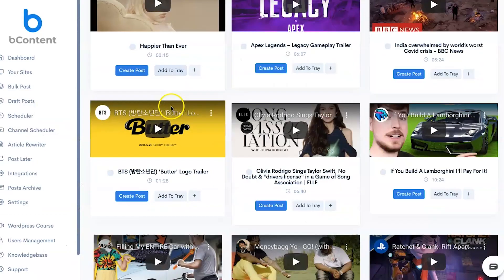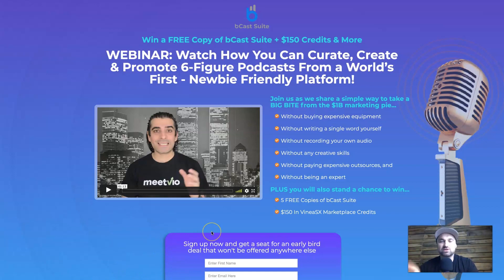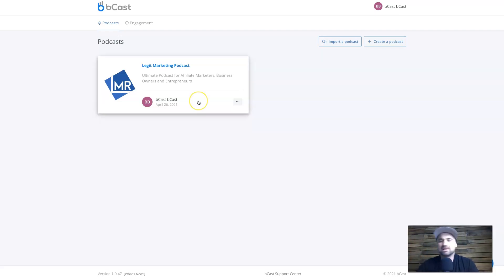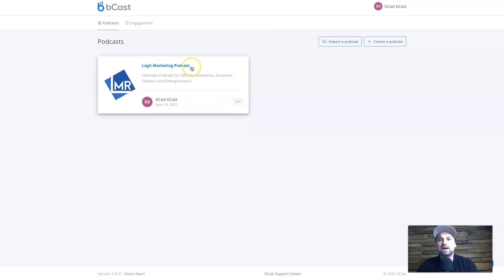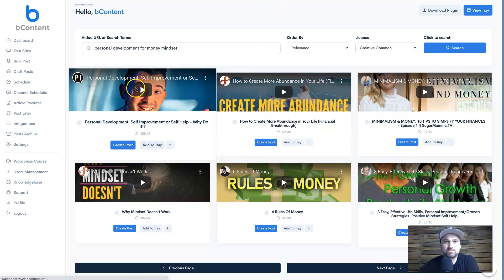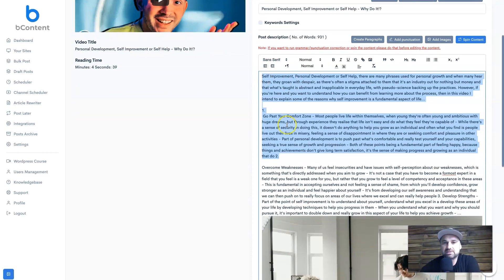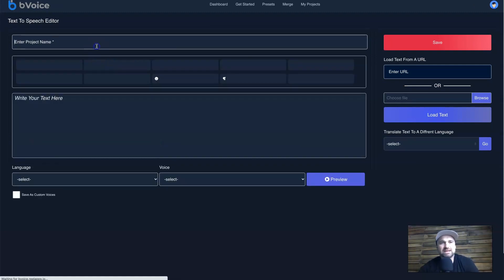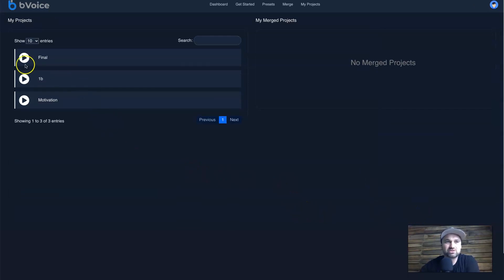bCast Suite Review ✅ All-in-one Podcast Tool 🔥 Custom Bonuses!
and be eligible for my custom bonuses!

If you are looking at starting a podcast and want the best possible way to grow it big, you need to watch this bCast Suite Review! bCast is a tool that has been proven to help Entrepreneurs launch their podcasts, and now you have a unique opportunity!

== Chapters ==
0:00 bCast Suite Review
0:40 What is bCast Suite?
1:03 New additions to bCast
2:22 Early Bird Discounts
2:40 bCast Tutorial
2:45 bCast Dashboard
3:33 Free Podcast Website
4:50 Adding an Episode
5:49 Audio Inserts (advertising)
6:13 Growing an Email List
7:10 bContent Tutorial
9:18 bVoice Tutorial
10:06 bVoice Example
10:30 Uploading an Episode
11:25 Publish to YouTube
11:45 bCast Suite Bonuses

bCast has just launched their bCast Suite and is offering massive launch discounts for those looking to create a podcast. You can do everything from syndicate your posting to large podcast networks, to automatically transcribe and create YouTube videos with animations for your podcasts.

There are endless opportunities with podcasting, so if you want to jump on the bandwagon before it gets popular, now is the time. plus be eligible for my bonus stack! More info on my website.

Thanks for stopping by to watch this bCast Suite review video.